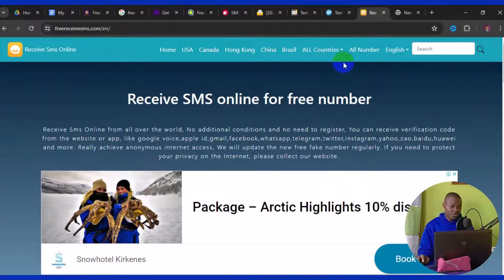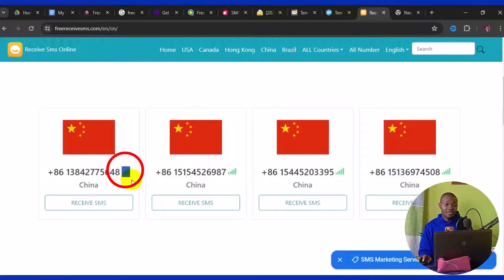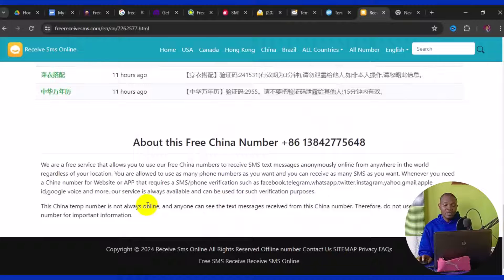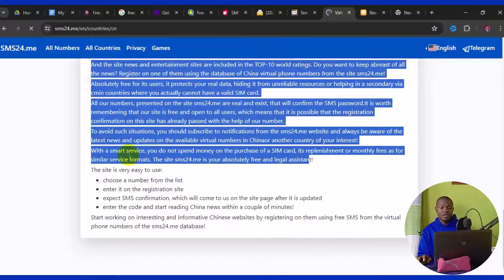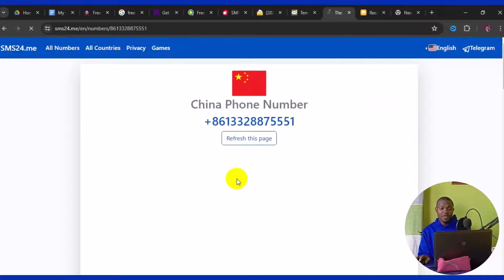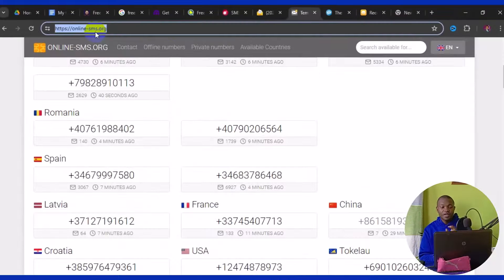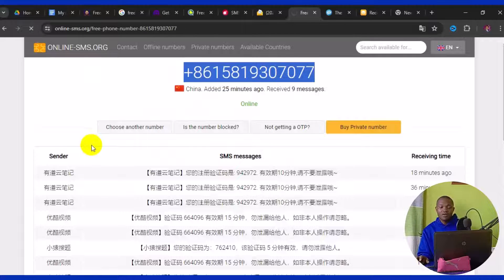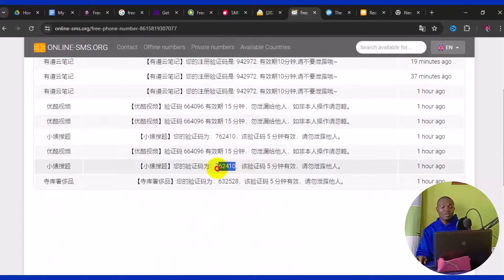How To Get a China Phone Number for Verification FREE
In this video, we’ll guide you step-by-step on how to get a China phone number for verification purposes absolutely FREE. Whether you need it for signing up on Chinese websites, social media platforms, or for other verification needs, we've got you covered.

📌 What You’ll Learn:
- Introduction: Why you might need a China phone number
- Methods: Various ways to obtain a China phone number for free
- Services: List of reliable services providing free China phone numbers
- Step-by-Step Guide: Detailed tutorial on using these services
- Tips and Tricks: How to ensure your number remains active and avoid common pitfalls

 🚀 Why You Should Watch:
- No Cost: Learn how to do this without spending a dime
- Ease of Use: We break down each step to make it easy to follow
- Reliable Sources: Based on user reviews and our own testing
- Updated Information: We provide the latest methods available as of [Year]

📅 Timestamps:

 📢 Leave a Comment:
Have you tried any of these methods? Do you have other suggestions?

If you found this video helpful, please give it a thumbs up, share it with your friends, and don’t forget to subscribe to our channel for more tech tips and tutorials.